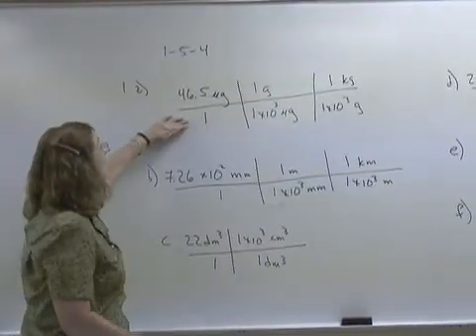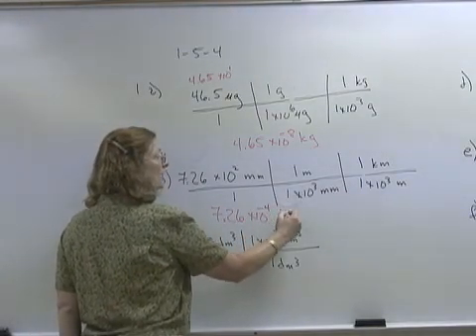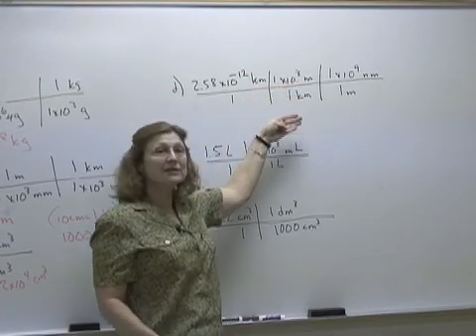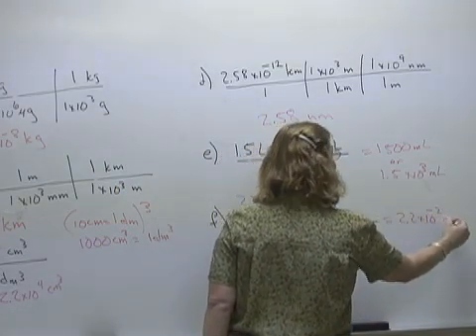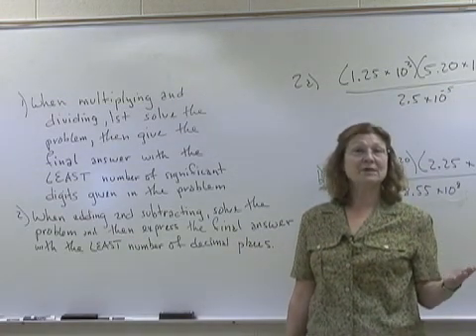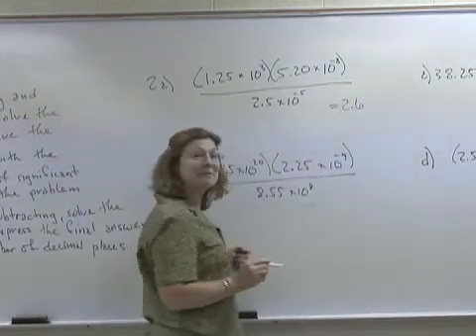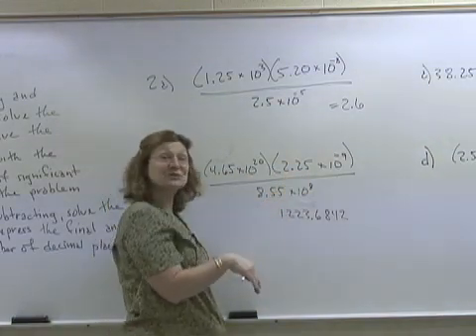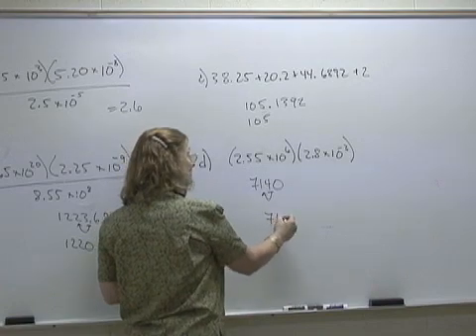1-5-4 Quarter 1 Week 5 Day 4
Conversion factors and significant digits in scientific calculations